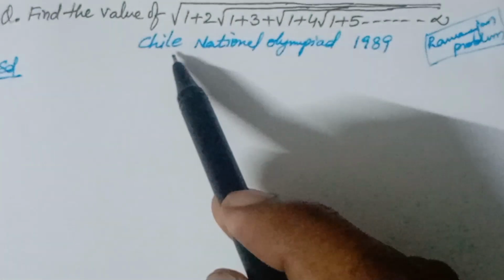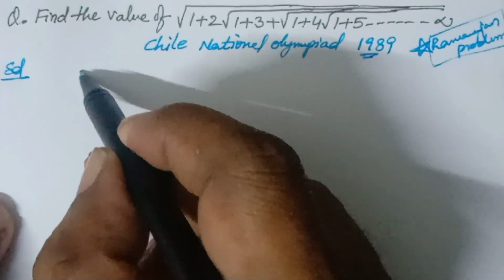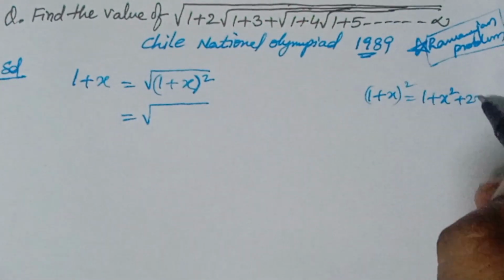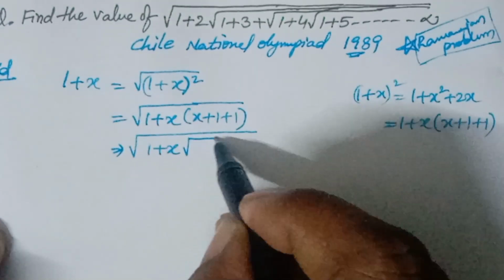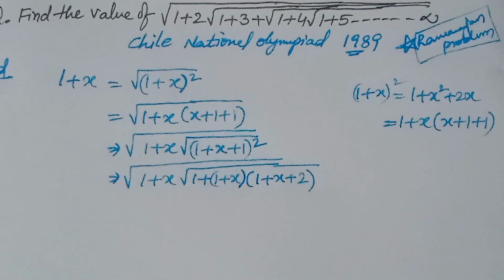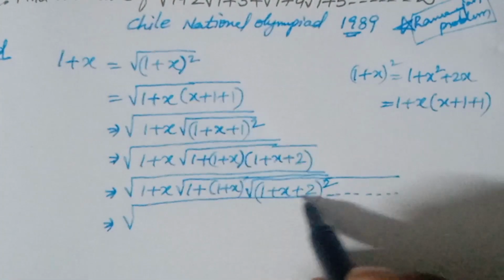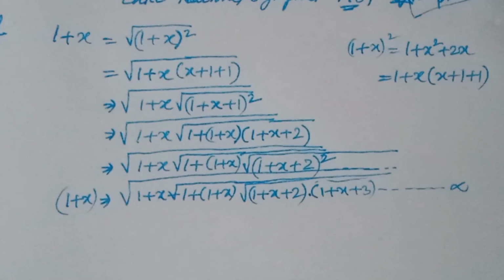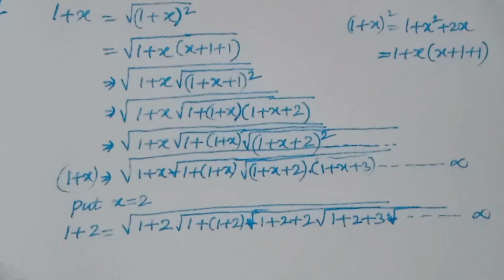Chile National Olympiad-1989:Find the value of|matholympiad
A Wonderful Math Problem: Can You Solve It?matholympiad

OlympiadExam
Math olympics
olympiad exam
math olympiada
British Math olympiad
olympics math
olympics mathematics
mathcounts
math at work
Exponential equation
Linear equation
Radical equation

Thankyou,
Ayaan sir
yourever

UCnEHtO0JF9SsuoLyAmz6fa